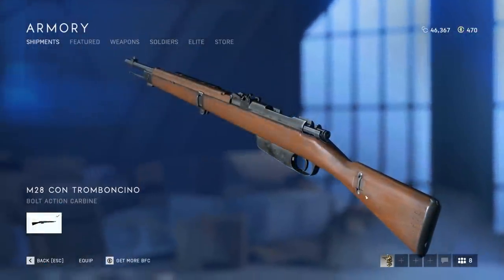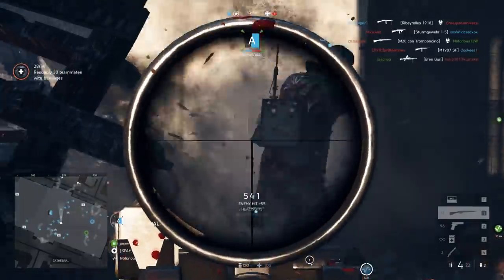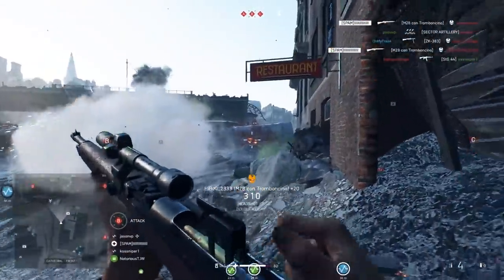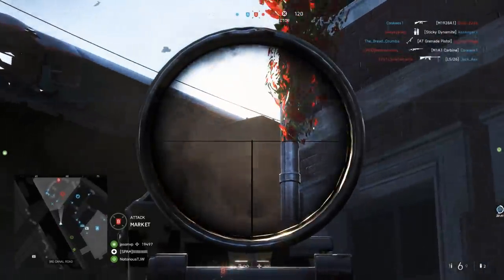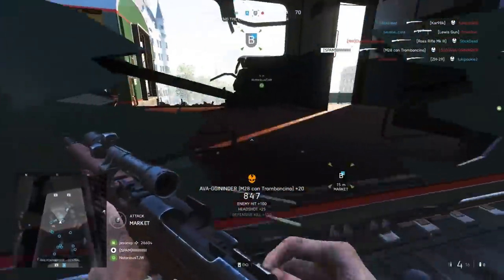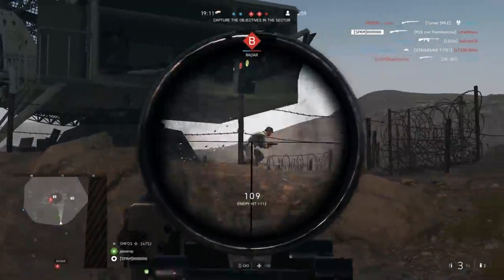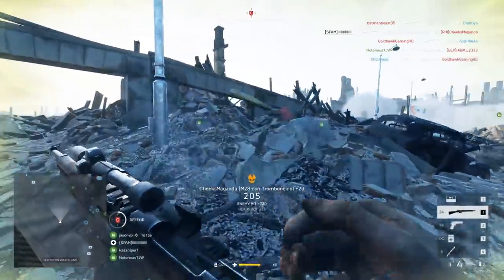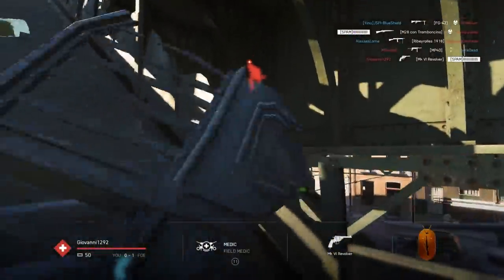This Gun Is Awesome! - M28 Con Tromboncino Review | Battlefield V